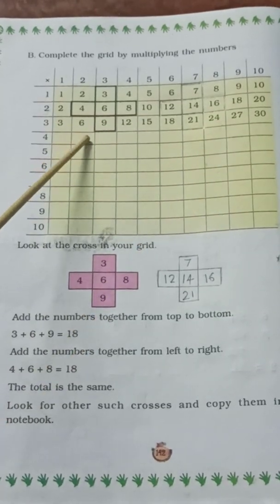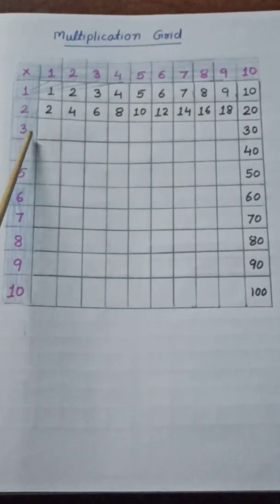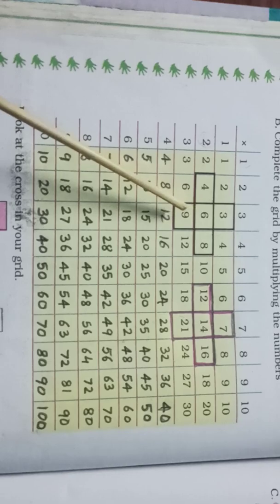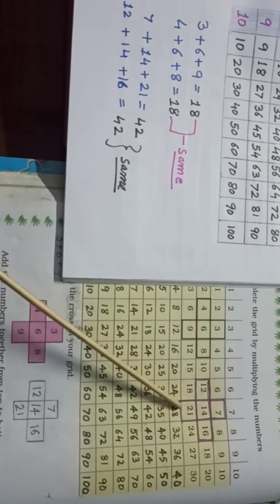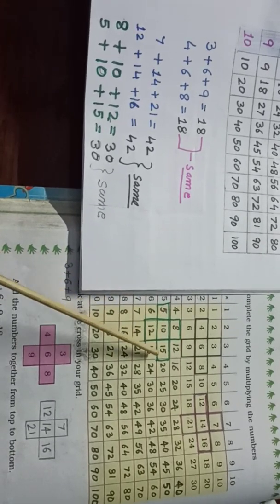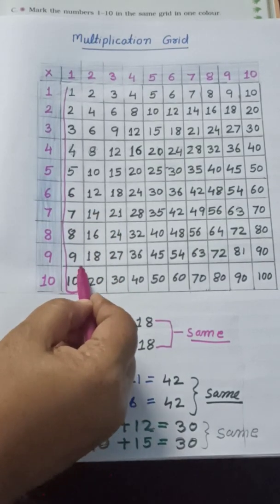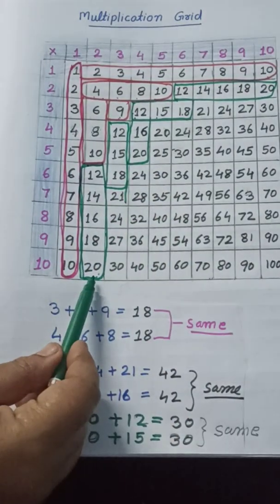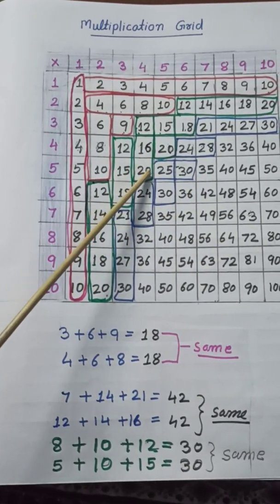Class-3 ch-9 Multiplication Grid part-17